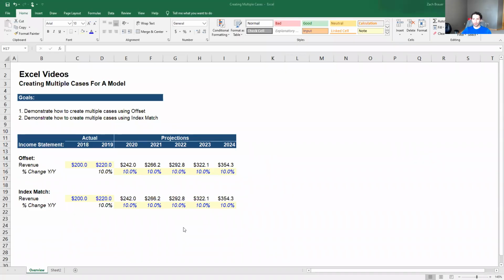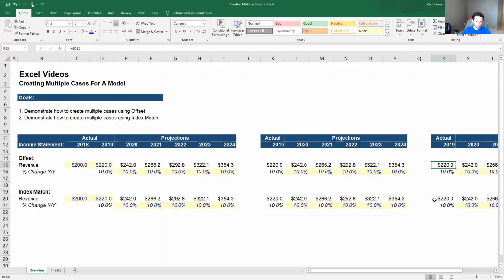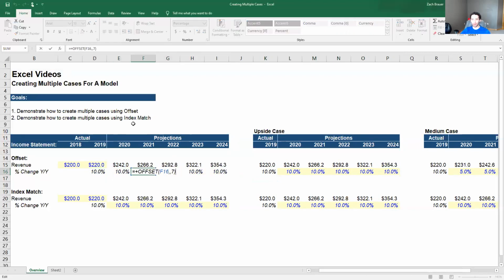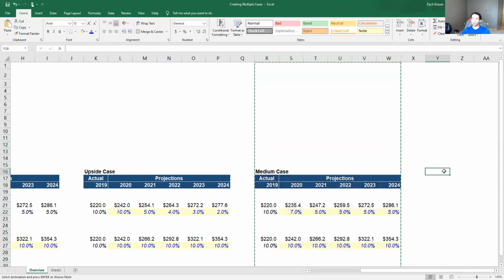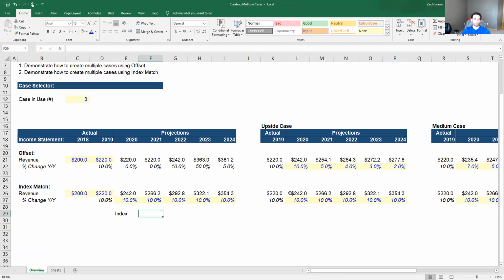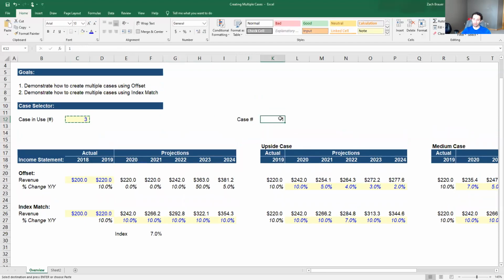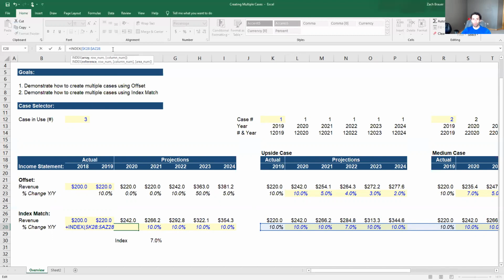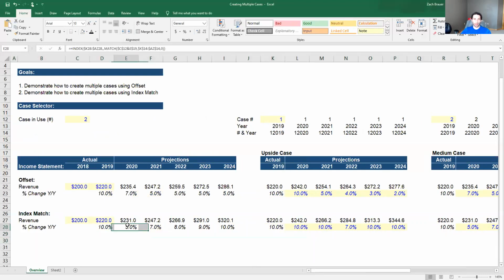Creating Multiple Case Financial Statements - Offset vs Index Match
The purpose of this video is to show you two common ways to create a model with multiple cases using the Offset formula or the Index / Match combination. Offset is more accessible, but I prefer the Index / Match, as it is a more flexible formula.

These videos were originally prepared to support the students in a class on financial modeling I teach. I have decided to make them publicly available to anyone interested in adding to their modeling skills.